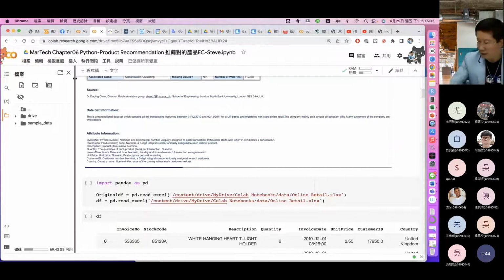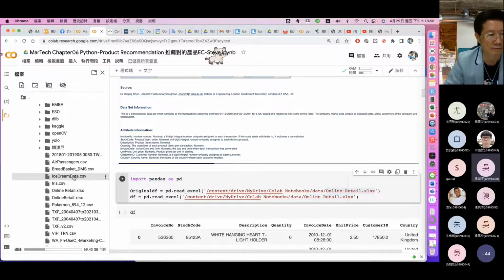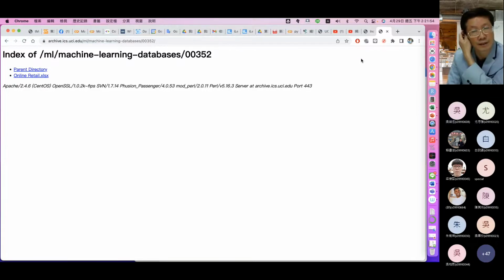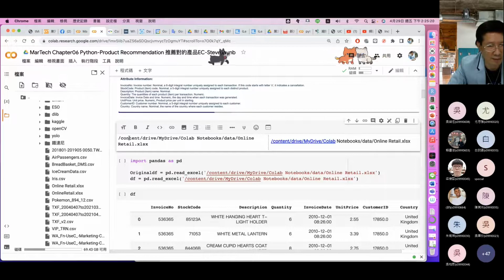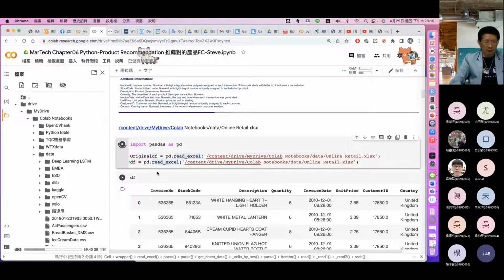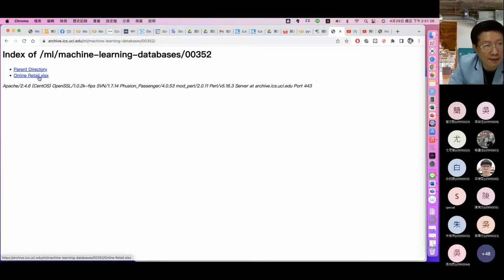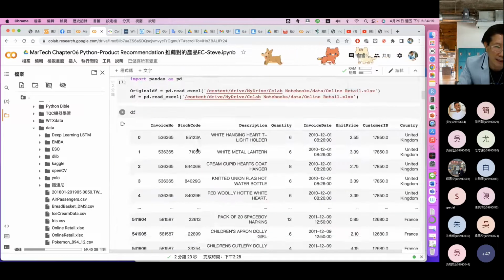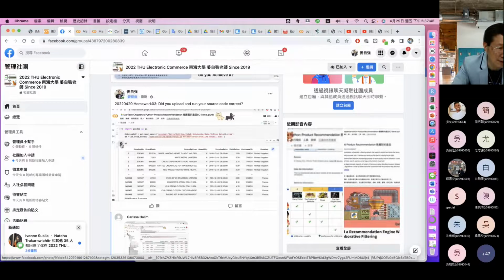Product Recommendation 推薦對的產品EC 02